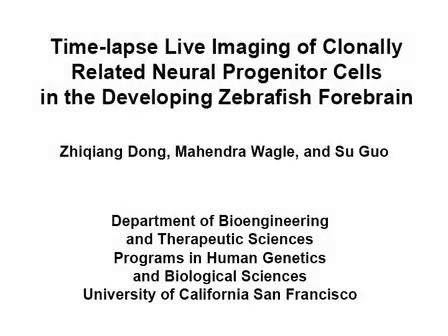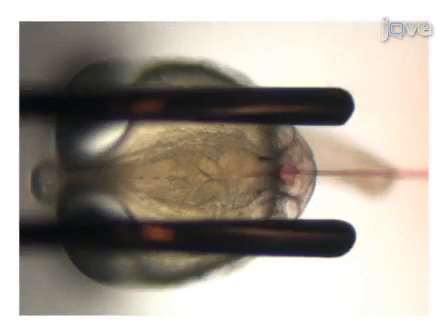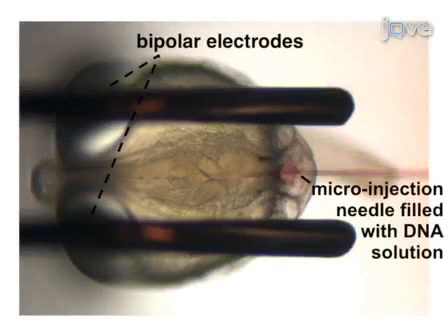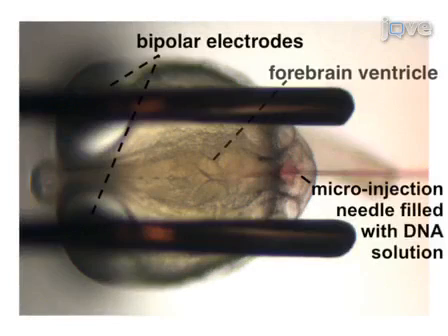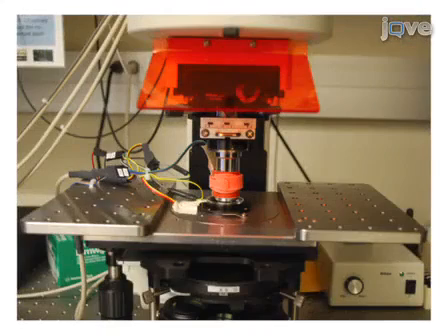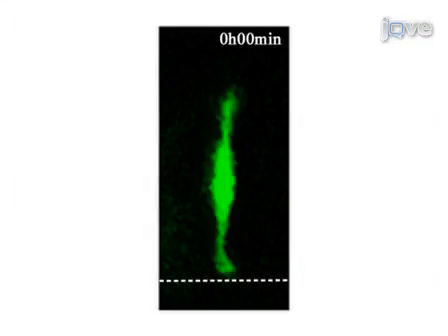Clonally Related Neural Progenitor Cells In Developing Zebrafish Forebrain l Protocol Preview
Time-lapse Live Imaging of Clonally Related Neural Progenitor Cells in the Developing Zebrafish Forebrain -  a 2 minute Preview of the Experimental Protocol

Zhiqiang Dong, Mahendra Wagle, Su Guo
University of California San Francisco , Department of Bioengineering and Therapeutic Sciences, Programs in Human Genetics and Biological Sciences;

The present video demonstrates a method which takes advantage of the combination of electroporation and confocal microscopy to perform live imaging on individual neural progenitor cells in the developing zebrafish forebrain. In vivo analysis of the development of forebrain neural progenitor cells at a clonal level can be achieved in this way.